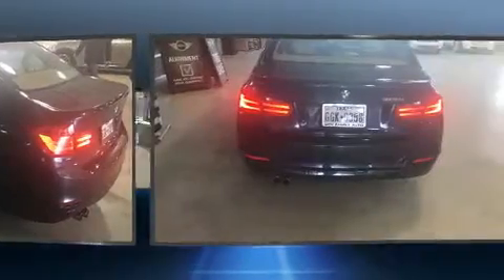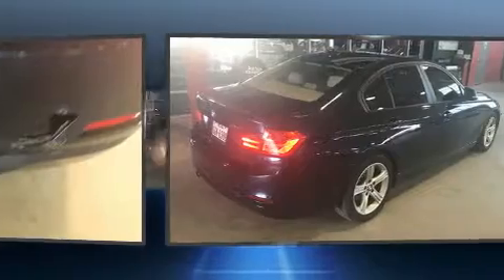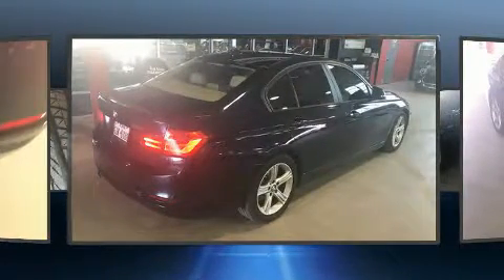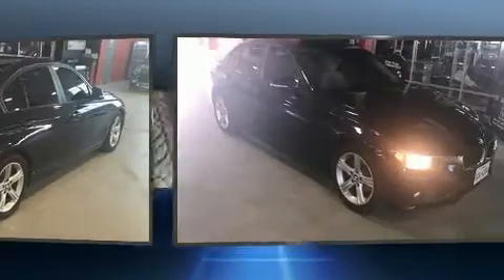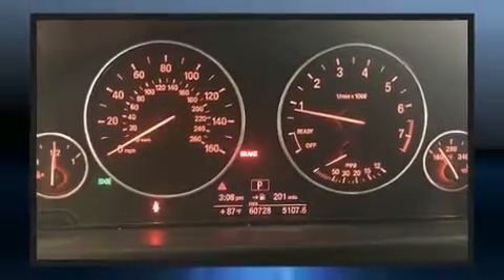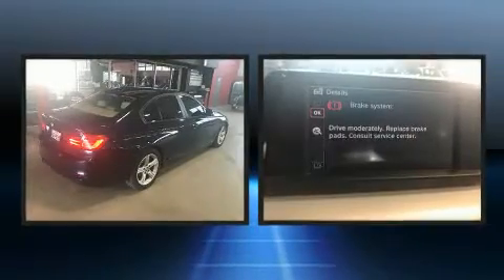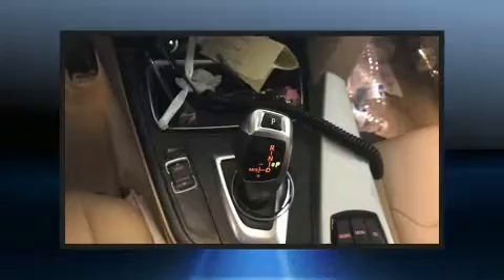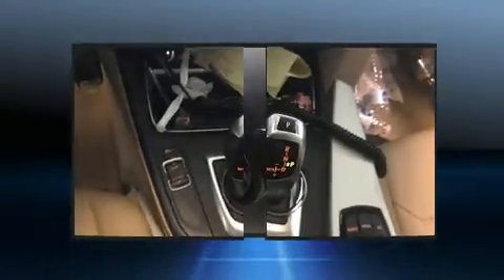2012 BMW 328i Sedan 328i in El Paso, TX 79925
Experience driving perfection in the 2012 BMW 328i. This 4 door, 5 passenger sedan just recently passed the 60,000 mile mark! It features an automatic transmission, rear-wheel drive, and a 2 liter 4 cylinder engine. Turbocharger technology provides forced air induction, enhancing performance while preserving fuel economy. BMW prioritized handling and performance with features such as: variably intermittent wipers, front bucket seats, air conditioning, heated door mirrors, remote keyless entry, cruise control, and 1-touch window functionality. For drivers who enjoy the natural environment, a power moon roof allows an infusion of fresh air. BMW also prioritized safety and security with features such as: head curtain airbags, front side impact airbags, traction control, brake assist, anti-whiplash front head restraints, ignition disabling, and 4 wheel disc brakes with ABS. Various mechanical systems are monitored by electronic stability control, keeping you on your intended path. We have a skilled and knowledgeable sales staff with many years of experience satisfying our customers needs. They'll work with you to find the right vehicle at a price you can afford. Please don't hesitate to give us a call.